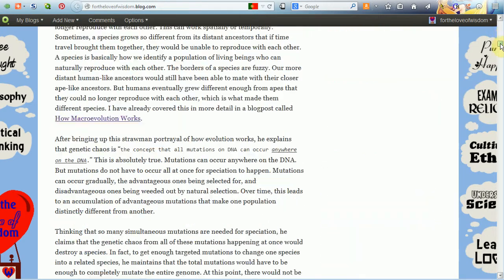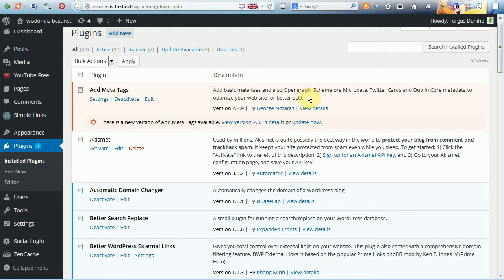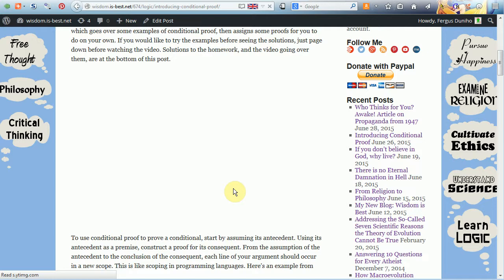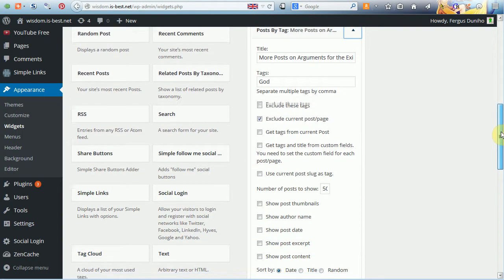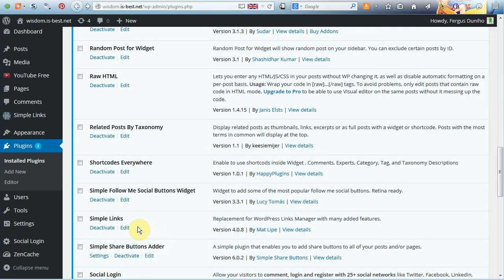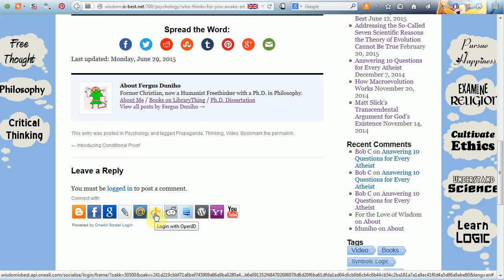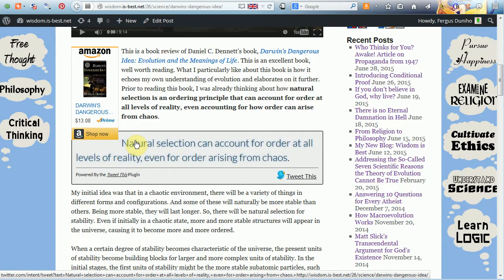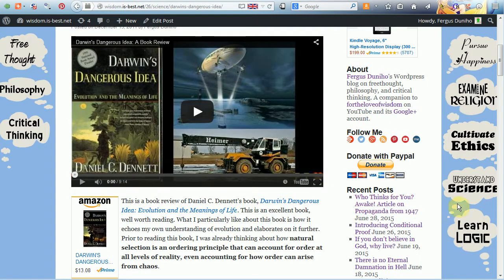My New and Much Improved Blog: Wisdom is Best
This video goes over some of the nice new things about my new blog, including several plug-ins. You'll find the new blog at